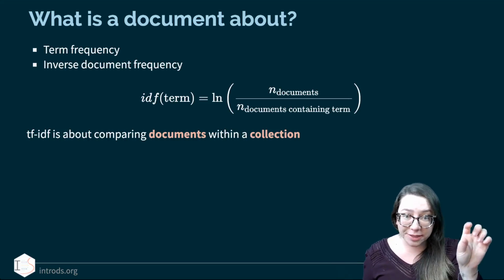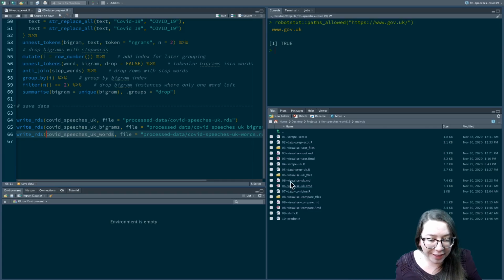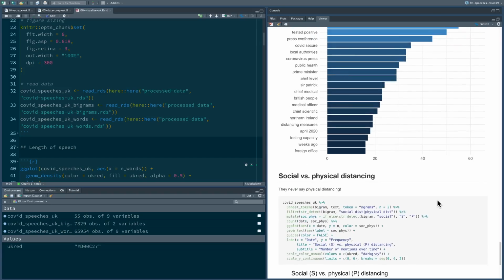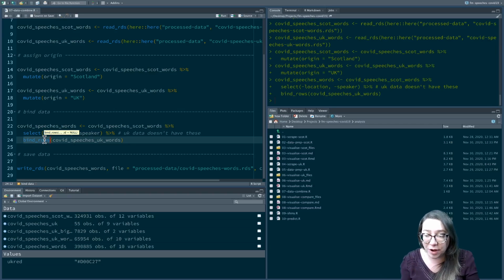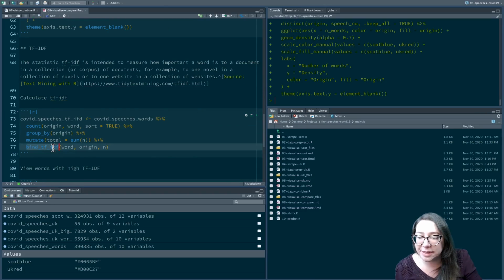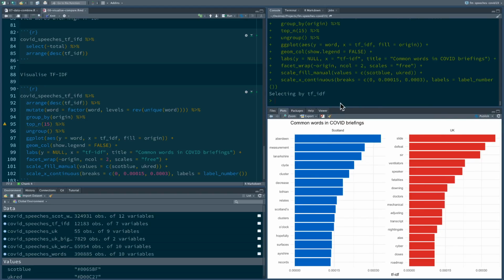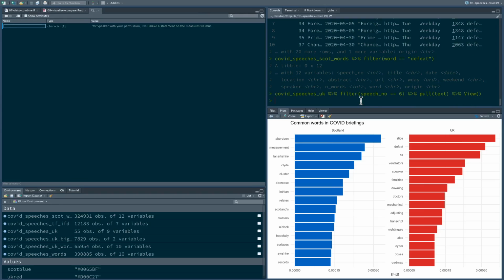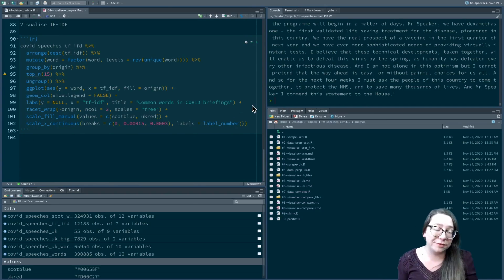IDS - Week 11 - 03 - Comparing texts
Using tf-idf to compare documents